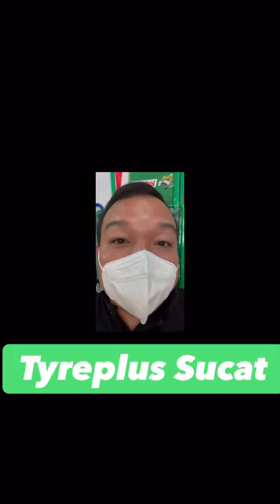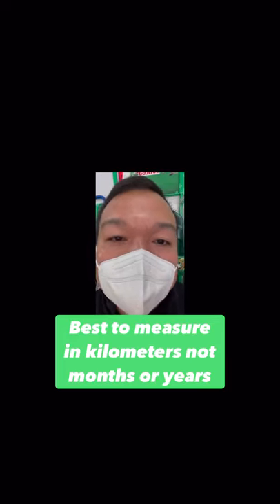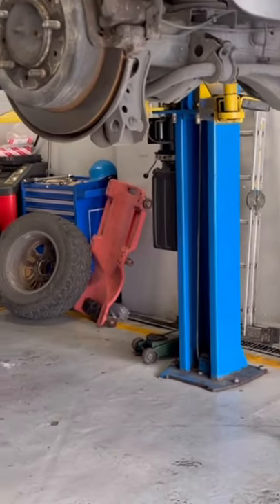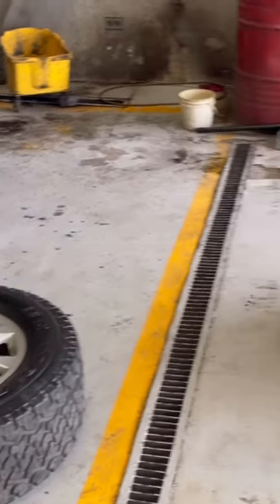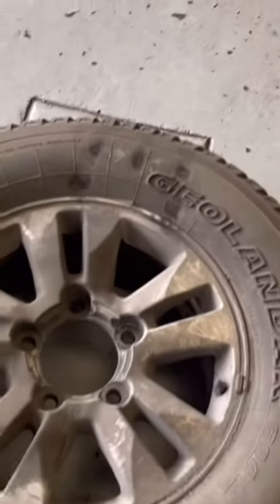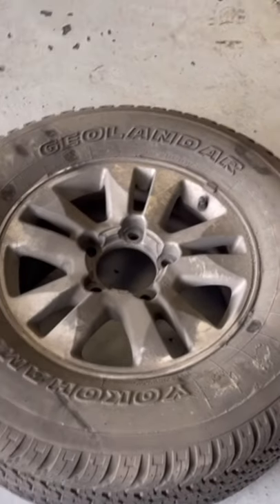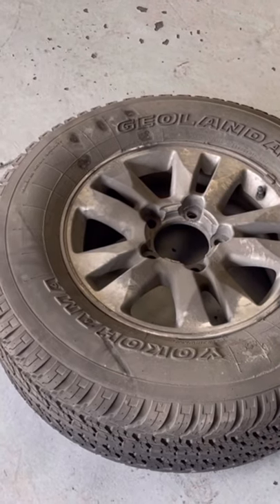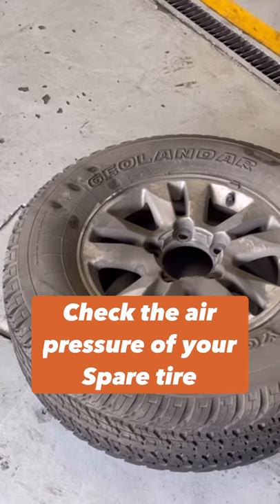Kilometer Run of the tire (explained by an experienced tire expert)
Most consumers still base their tire life by years , days or months . This is a very inaccurate way to determine your savings in tires, this is also a bad approach in determining if you have purchased good quality tires.

Some might say their tires lasted for 3 to 5 years but if you measure the kilometer run of the tire its below 30,000 km , i have seen some tires last only for 15,000 or 10,000 km only on short distance and light operations these tires are considered low quality in my books

Learn how to determine your tire mileage and projected mileages